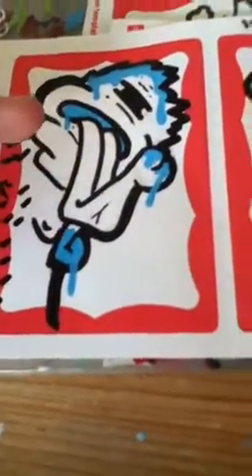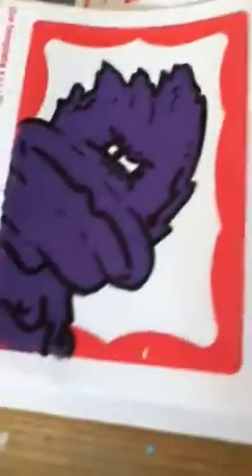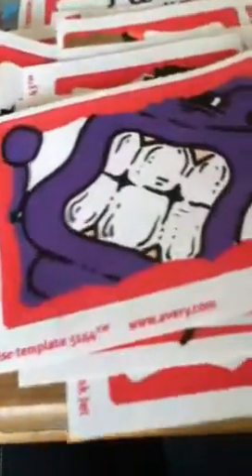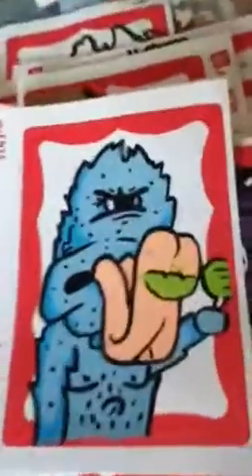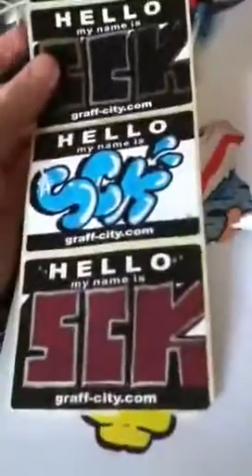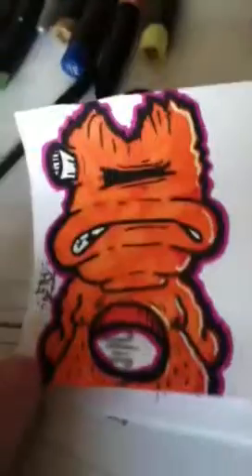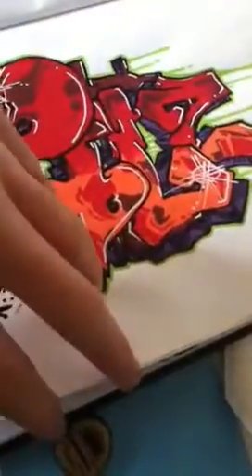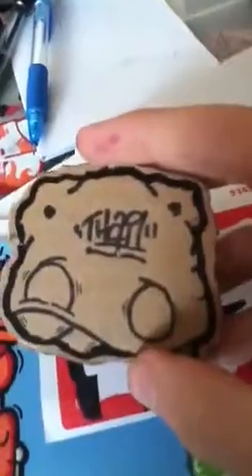Graffiti Sticker update!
Im back sorry i havent made i vid for in a while i got exams coming up and i lost alot of motivation to di stickers but im back:D im now in 3s too, expect more vids to come!!